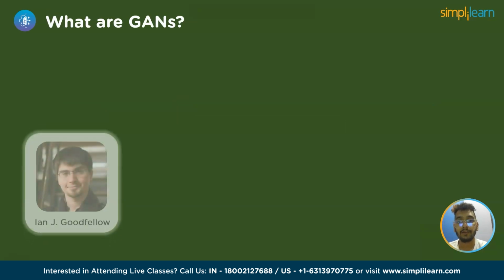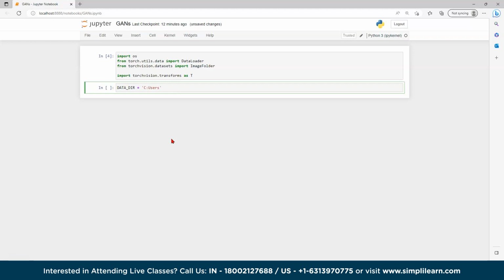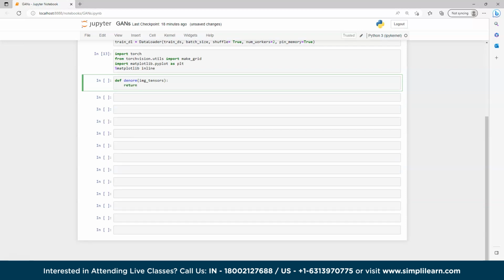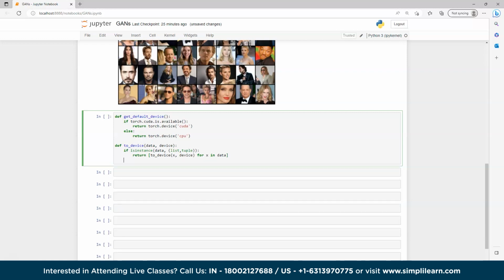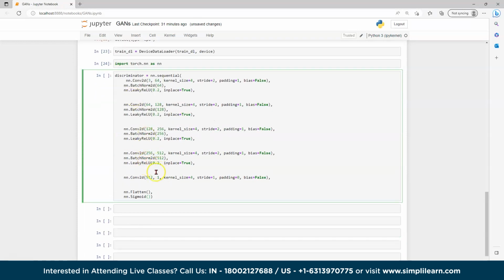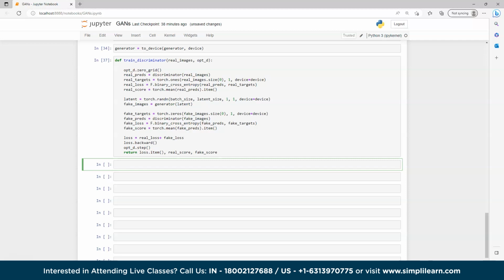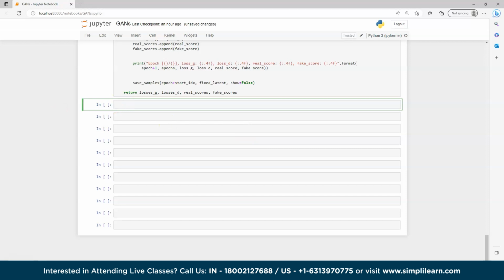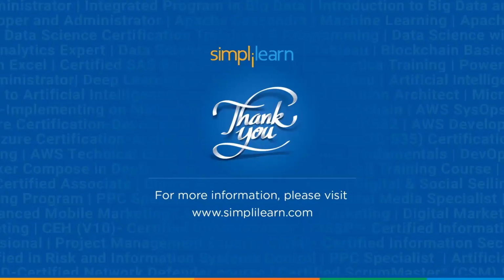Generative Adversarial Networks Tutorial | What is GAN | Deep Learning for Beginners | Simplilearn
In the video on Generative adversarial Networks Tutorial, we will cover what is GAN, and understand Generators and Discriminators. In this deep learning for beginners tutorial, we will also experience a hands-on lab demo of how to use Generative Adversarial Networks with a celebrity face image dataset. Below are the topics covered in this tutorial:

00:00 Generative Adversarial Networks Tutorial
00:35 What is GAN?
01:10 What is Generator?
01:50 What is Discrimator?
03:40 Hands-on Lab Demo

What is Generative Adversarial Networks?

Generative Adversarial Networks (GANs) were introduced in 2014 by Ian J. Goodfellow and co-authors. GANs perform unsupervised learning tasks in machine learning. It consists of 2 models that automatically discover and learn the patterns in input data.

The two models are known as Generator and Discriminator.

They compete with each other to scrutinize, capture, and replicate the variations within a dataset. GANs can be used to generate new examples that plausibly could have been drawn from the original dataset.

What is a Generator?

A Generator in GANs is a neural network that creates fake data to be trained on the discriminator. It learns to generate plausible data. The generated examples/instances become negative training examples for the discriminator. It takes a fixed-length random vector carrying noise as input and generates a sample.

What is a Discriminator?

The Discriminator is a neural network that identifies real data from the fake data created by the Generator. The discriminator's training data comes from different two sources:

The real data instances, such as real pictures of birds, humans, currency notes, etc., are used by the Discriminator as positive samples during training.
The fake data instances created by the Generator are used as negative examples during the training process.

✅ Key Features
- Professional Certificate Program certificate and Alumni Association membership
- 8X higher live interaction in live online classes by industry experts
- 3 Capstones and 25+ Projects with industry data sets from Twitter, Uber, Mercedes Benz, and many more
- Simplilearn's JobAssist help

✅ Skills Covered
- Statistics
- Python
- Supervised Learning
- Unsupervised Learning
- NLP
- Neural Networks
- Computer Vision
-GANs
- Keras
- Tensorflow
- Reinforcement Learning
- Speech Recognition
- Recommendation Systems
- Ensemble Learning
- NumPy